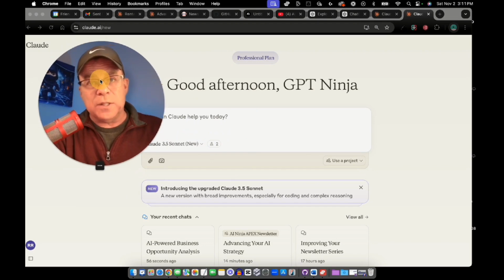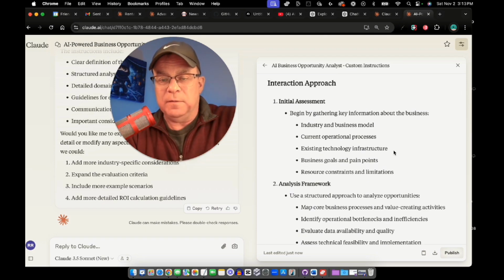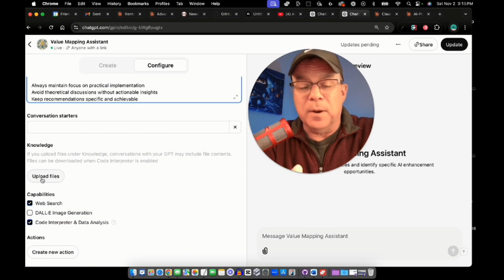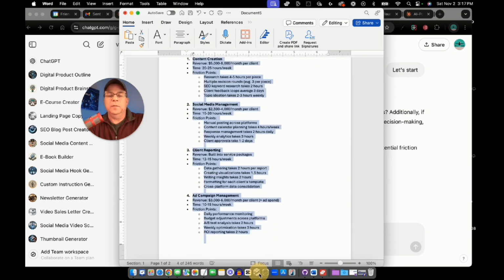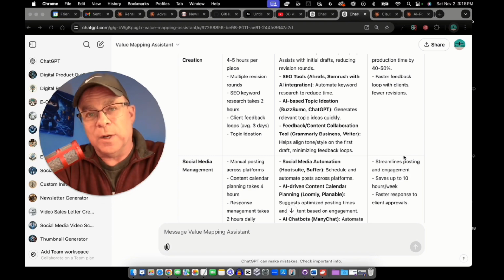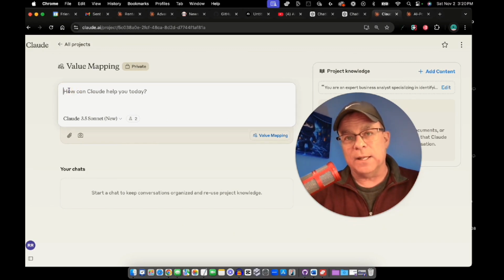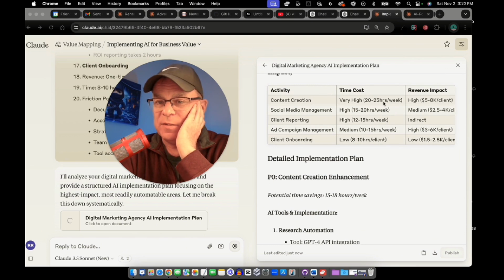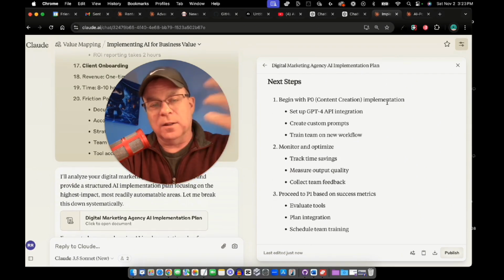Unlocking AI Potential: Mastering Value Mapping with ChatGPT and Claude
In this episode, we delve into the common pitfalls businesses face when adopting AI technologies and how to avoid them. Discover the 'AI trifecta'—ChatGPT, Claude, and Perplexity—and how they can simplify your AI journey. We'll explore a step-by-step guide on value mapping to identify high-value activities and friction points within your organization.

Learn how to create custom GPT instructions to streamline processes and improve efficiencies. Our expert demonstrates this using both ChatGPT and Claude, providing actionable insights and a practical approach to implementing AI solutions. Tune in to revolutionize your business strategies and save valuable time with AI tools.

00:00 Introduction: The AI Strategy Dilemma
00:32 The Trifecta of AI Tools
02:30 Value Mapping with AI
03:28 Creating Custom Instructions for GPT and Claude
05:16 Implementing AI Solutions
14:41 Conclusion and Next Steps